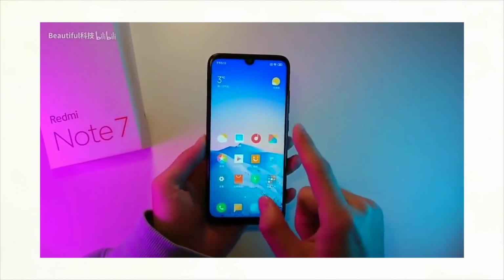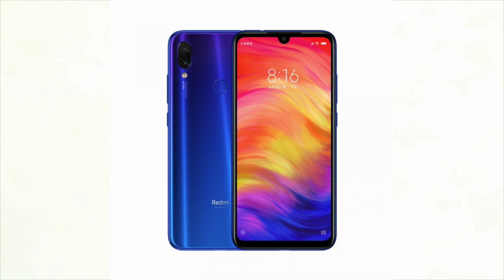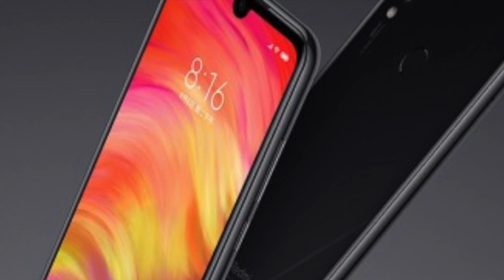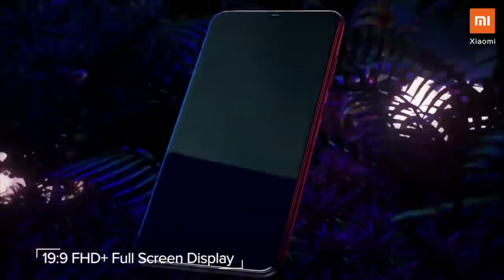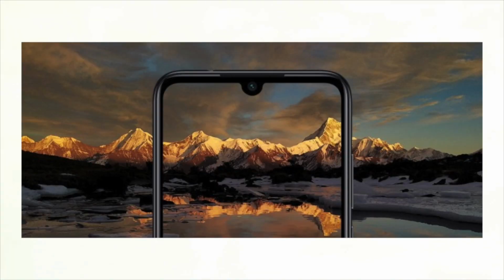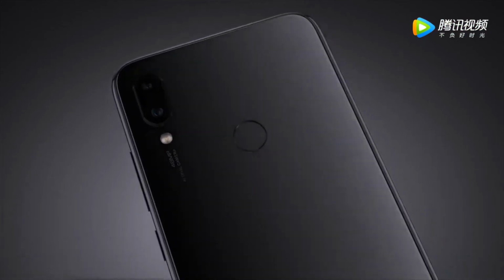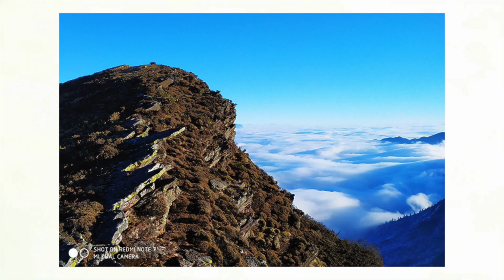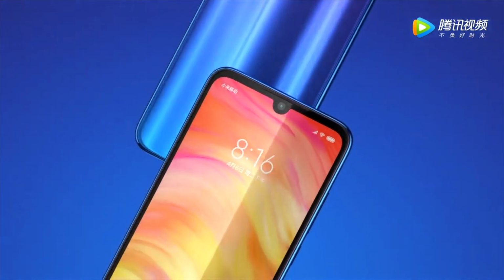Xiaomi Redmi Note 7 - Budget King Returns!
So Guys Xiaomi Just Announced A New Budget King Smartphone Xiaomi Redmi Note 7 !

Your thoughts on this?

PEACE !!

Video Used : tech blix